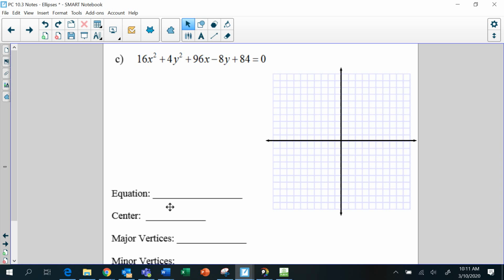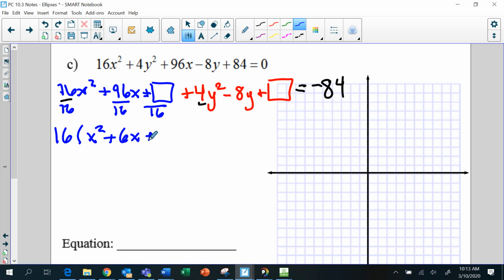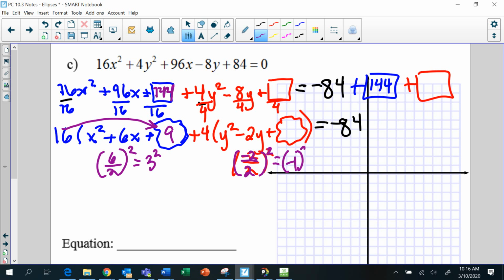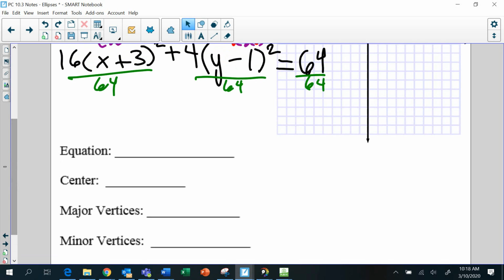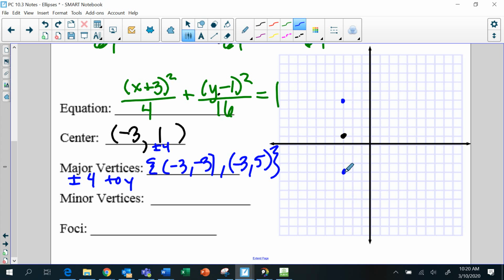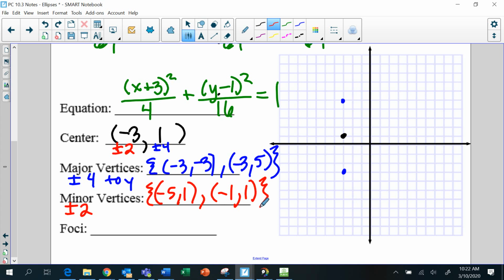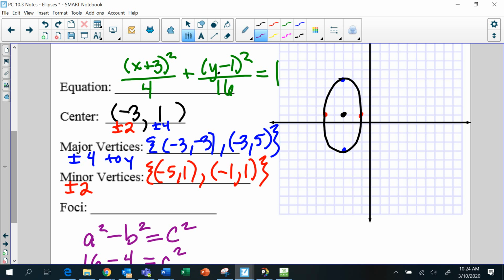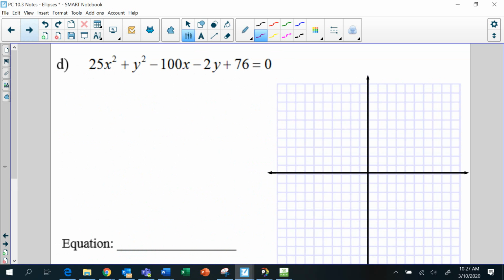PC 10 3 Notes Part 2 Ellipses